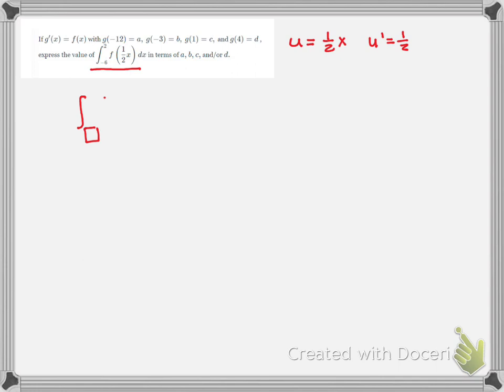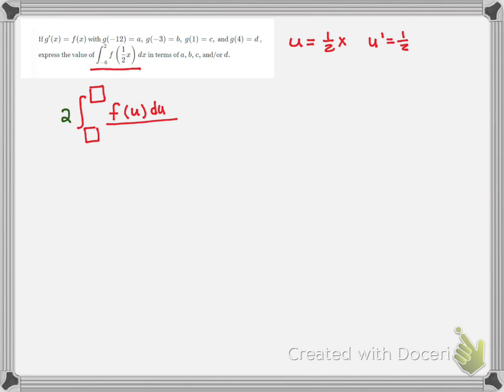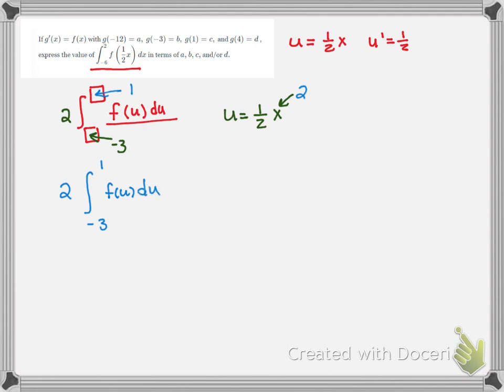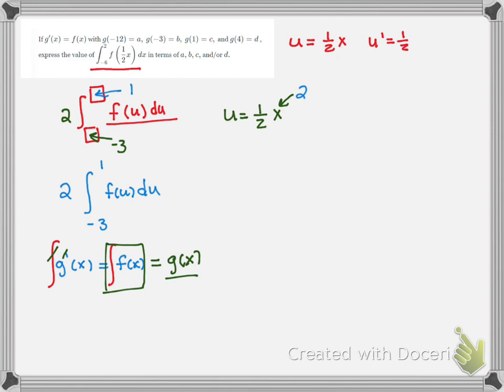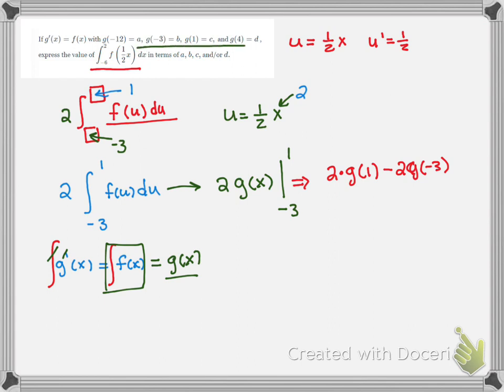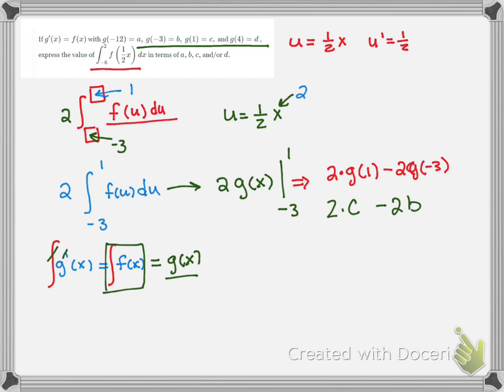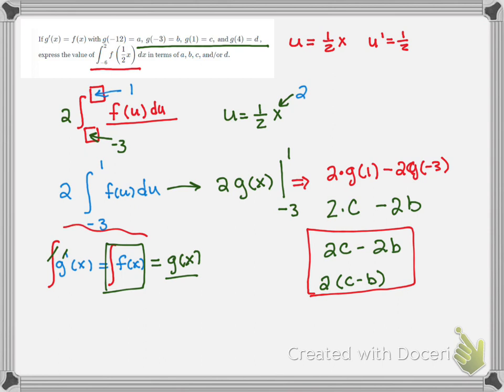January 23, 2023